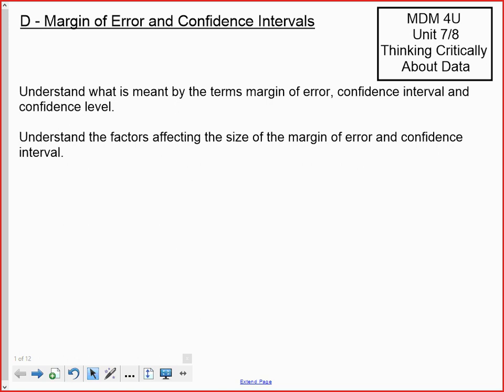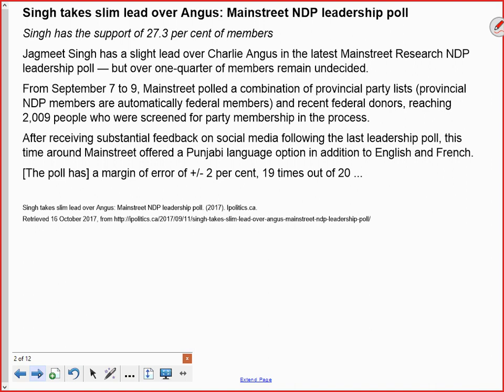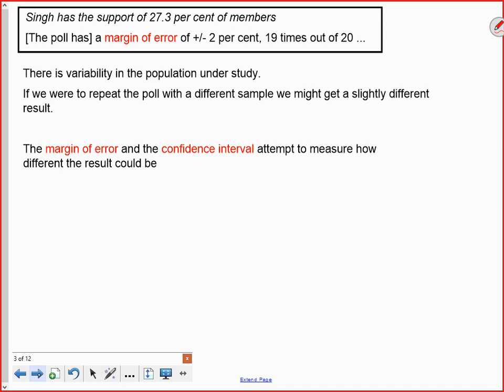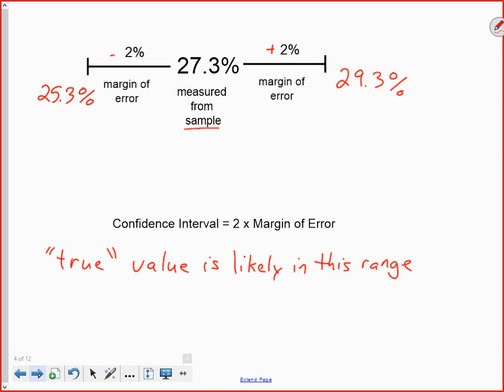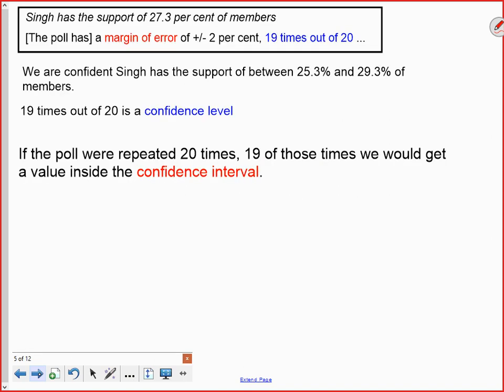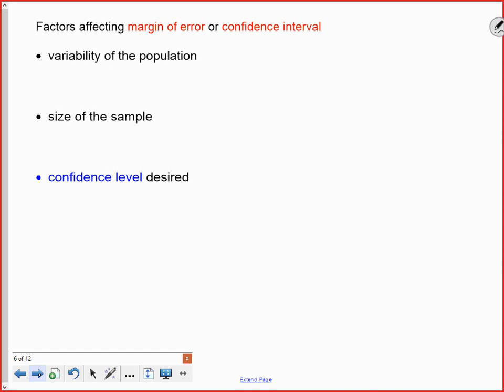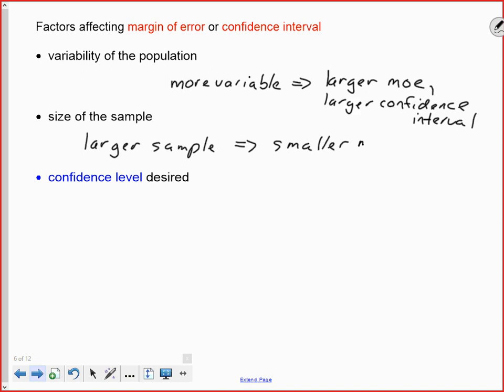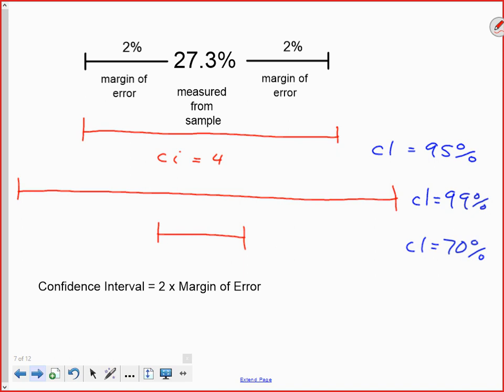MDM 7-8 D Margin of Error and Confidence